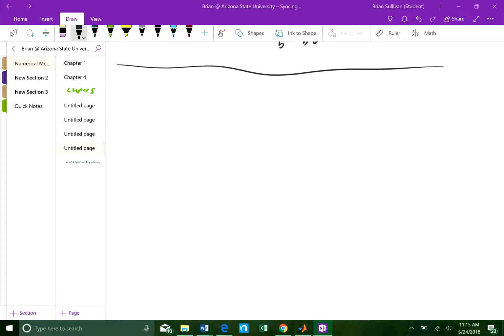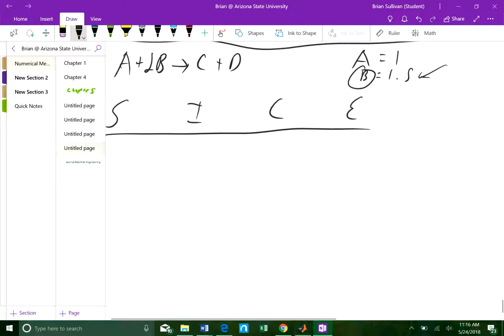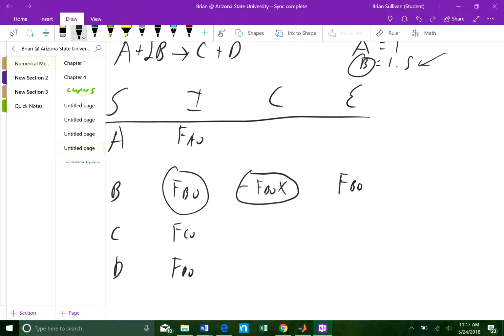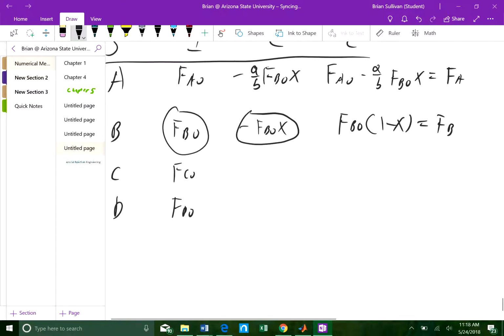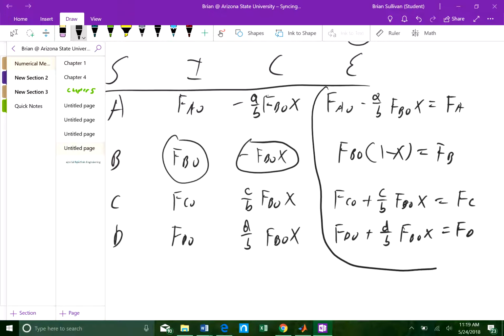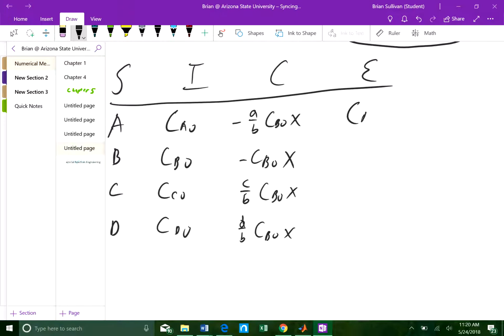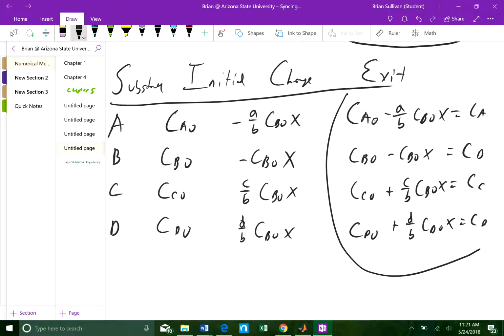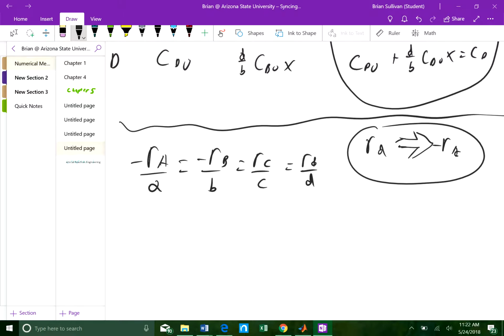ICE tables and reaction rate correlations